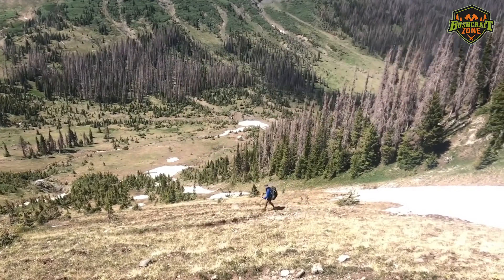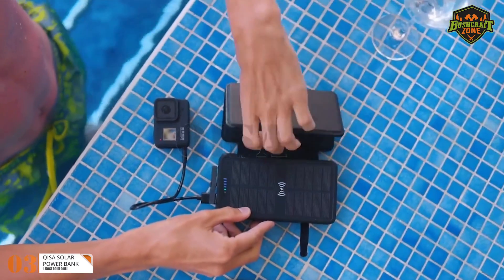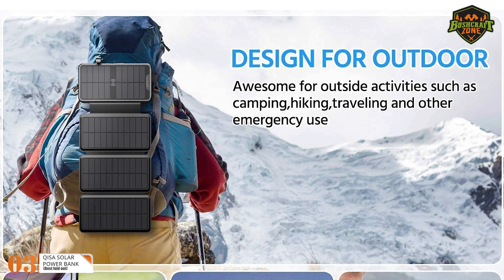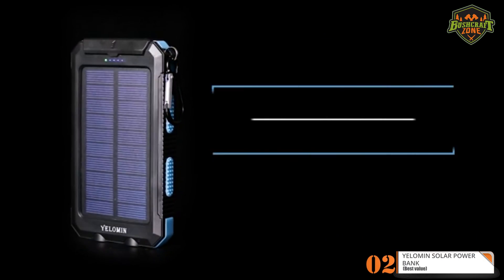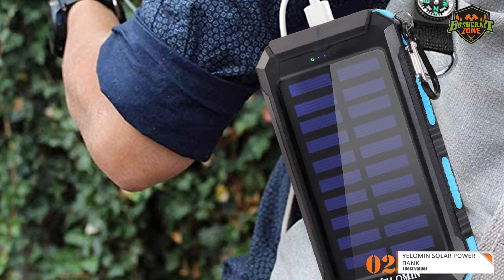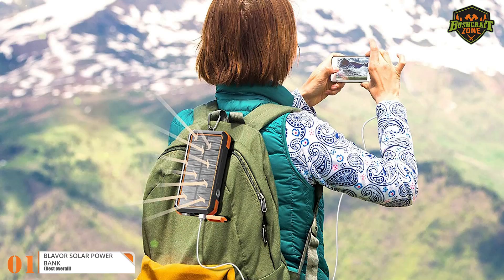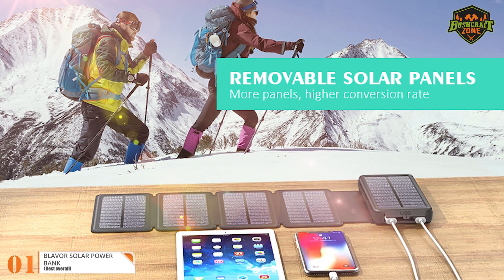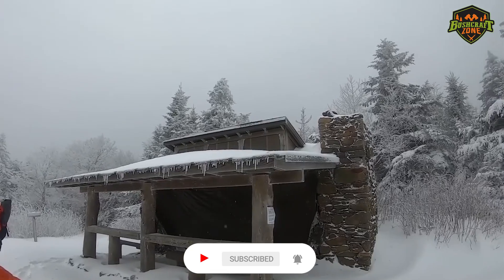TOP 3 Best Solar Power Banks in 2022!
Top 3 of the Best Solar Power Banks in 2022!

✅ Links to The Best Solar Power Banks 2022 We Featured In The Video:

✅ US Links
✔️ 3. QiSa Solar Power Bank
✔️ 2. Yelomin Solar Power Bank
✔️ 1. Blavor Solar Power Bank

We have just laid out the top 3 best solar power banks 2022. In 3rd place is the QiSa Solar Power Bank, our pick for the best foldout solar power bank. In 2nd place is the Yelomin Solar Power Bank, our pick for the best value solar power bank. In 1st place is the Blavor Solar Power Bank, our pick for the best overall solar power bank.